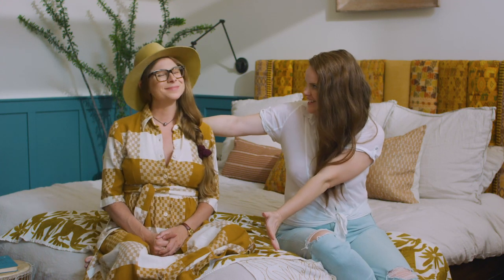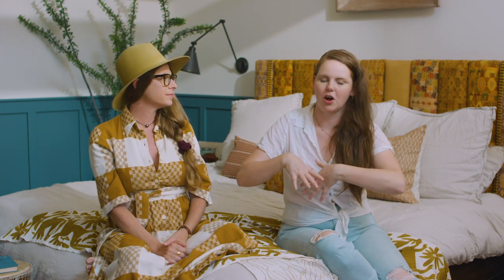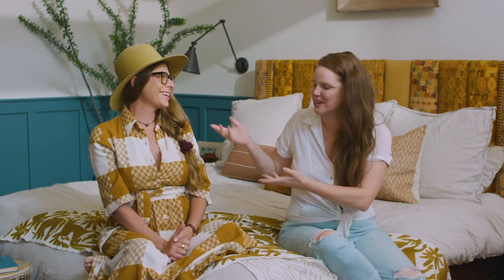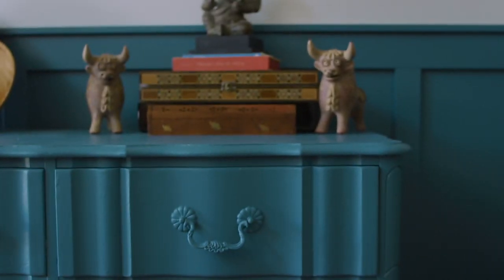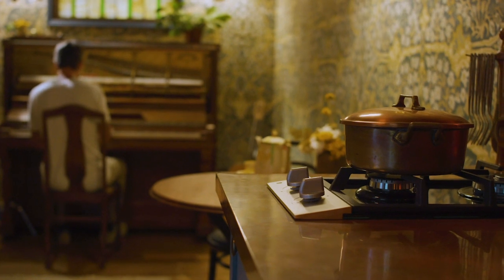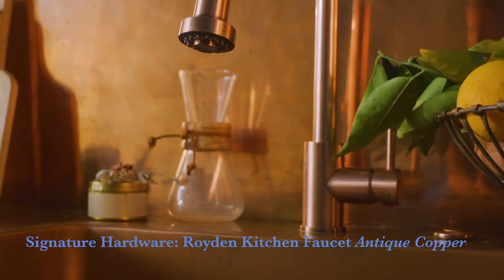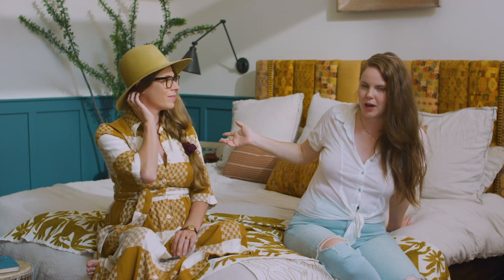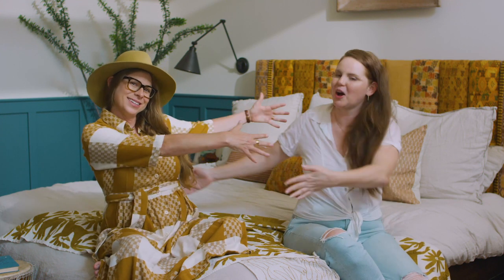VENICE COTTAGE FULL TOUR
I am so excited to give you a tour of my latest design project, Venice Cottage, with my good friend and fellow director Lacey Uhle!

Lacey and I first met at my Big Bear escape, Kitchy Cabin. She loved that I wasn’t afraid to play with color and how whimsical everything looked so when applying that to the guest house, we pulled inspiration from her travels around the world as well as her main house—a 1927 cottage with charming original touches.

First walking in, I was struck by the beautiful high ceiling and roofline, which we broke up with some wainscotting to create some structure. To avoid it looking blank, we mixed in the perfect blue from Dunn Edwards. We loved it so much it became the hero color in the cottage. We even had our Semihandmade cabinet fronts in the kitchen painted the same color, which is such a stunning contrast to the copper backsplash and petite Signature Hardware faucet.

Lacey’s husband, Rendall, *loves* music so we celebrated that with a dedicated room. The ornate Lewis and Wood wallpaper and bronze Hudson Valley Lighting fixtures bring in so much warmth and texture, which really sets the tone for the music room. The Rejuvenation bistro set was Lacey’s brilliant solution to filling in a vacant space between the kitchen and music room emulating a speakeasy.

When focusing on the bedroom, we decided to showcase all of the amazing heirlooms Lacey’s collected from her world travels and other eclectic details like the surfboard hand-painted by Lacey’s friend Priscilla Witte and the beautifully crafted Folk Project headboard upholstered with hand-embroidered fabrics.

We needed the right lighting to tell our story, so I turned to Hudson Valley Lighting and their sister brand Troy Lighting for sleek and statement sconces with brass and bronze accents to highlight the warm tones seen throughout the guest house.

I love the flooring here because it looks Old World European but it’s actually from Duchateau's new Guild line. We went with Riley, a lovely engineered wide plank oak wood that’s real wood, so has that rustic DNA, but with a refined touch.

One of my favorite parts of this project was the bathroom. It was quite a journey because we had all of these grand ideas that ended up needing modifying. Ultimately, we envisioned it as a wet room with a standalone shower next to a soaking tub, which really created an ensuite bathroom feel. We added Signature Hardware fixtures in polished brass, which shine so beautifully against all of the bright whites and muted tones. I absolutely love the Fire Clay tile floor too, which was inspired by a photo of a 1930s Art Deco bathroom. It’s a beautiful, yet subtle statement.

Thanks so much for joining and make sure to head to thekitchykitchen.com to watch the full tour with me and Lacey Uhle!